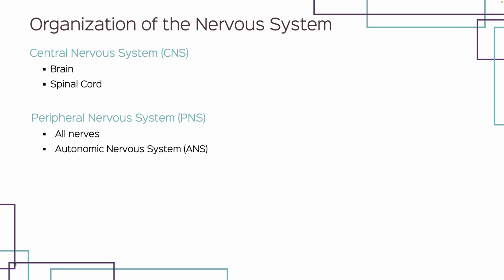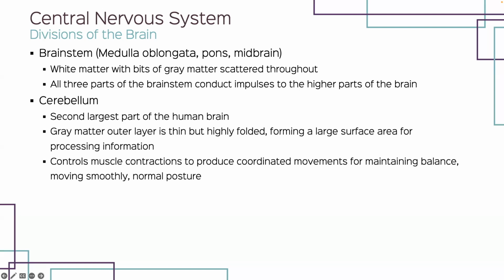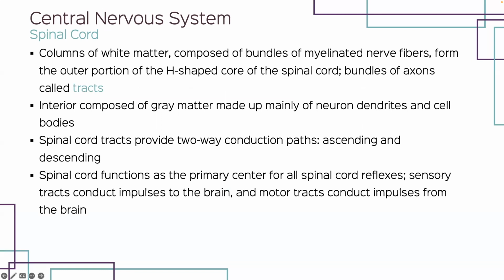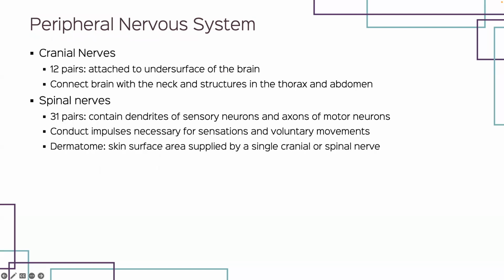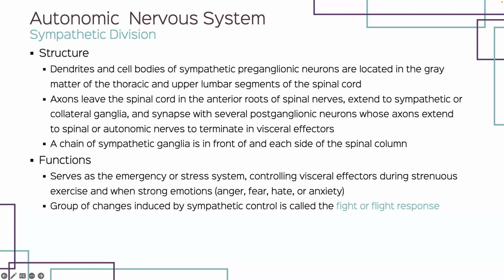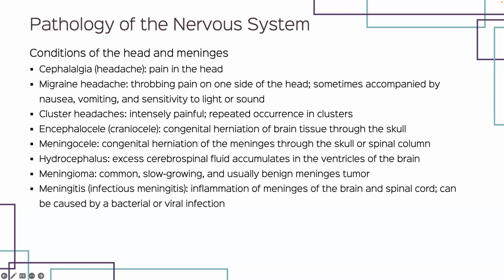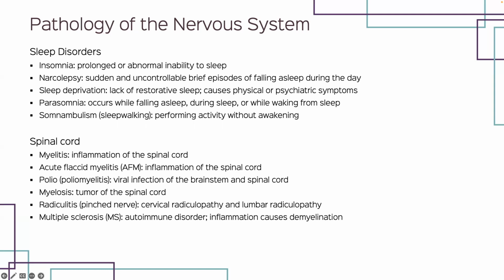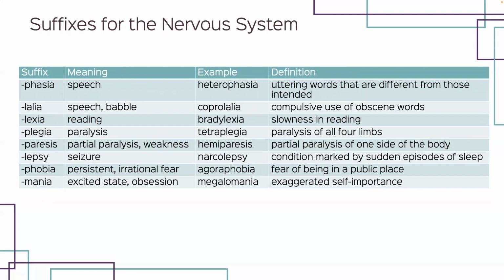Nervous System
Join us for a discussion on the Nervous System!

This video is part of our Medical Terminology, Anatomy & Pathology (MTAP) series.